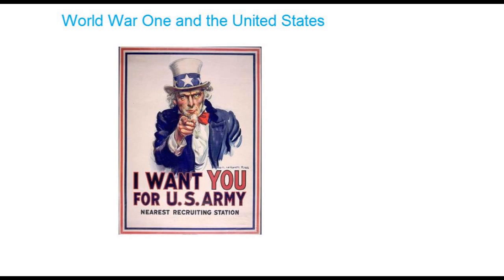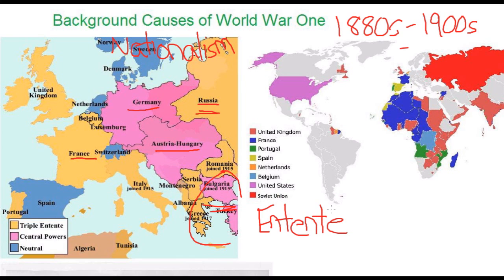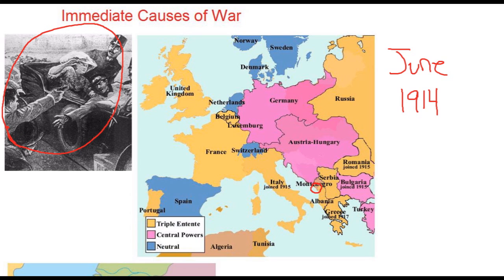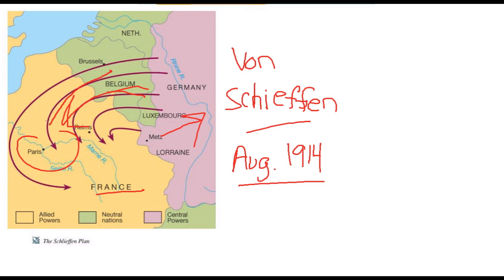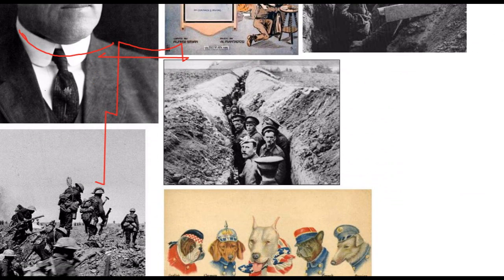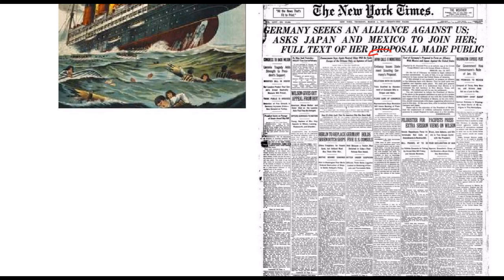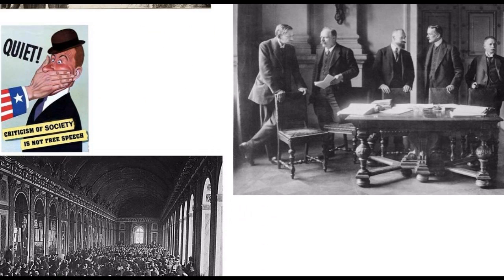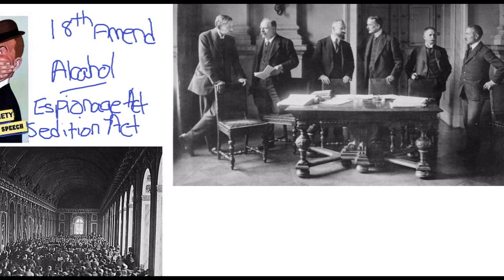Saylor.org HIST212: "World War One and the United States"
- The image "I Want You For U.S. Army" is in the public domain.

- The image "Map: Europe 1914" is in the public domain.

- The image "Dreadnought Battleship" is in the public domain.

- The image "Assassination of Franz Ferdinand" is in the public domain.

- The image "I Didn't Raise My Boy To Be A Soldier" is in the public domain.

- The image "Trench Warfare I" is in the public domain.

- The image "Trench Warfare II" is in the public domain.

- The image "Trench Warfare III" is in the public domain.

- The image "Irishmen Avenge the Lusitania" is in the public domain.

- The image "Zimmermann Telegraph" is in the public domain.

- The image "Western Front 1918" is in the public domain.

- The image "American Troops" is in the public domain.

- The image "Versailles Conference" is in the public domain.